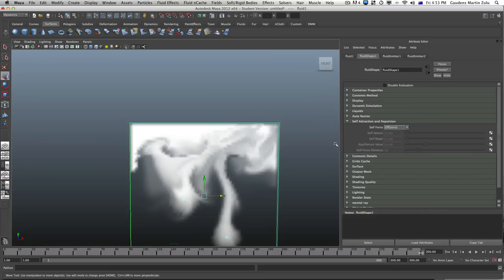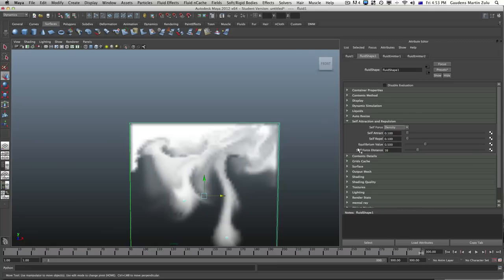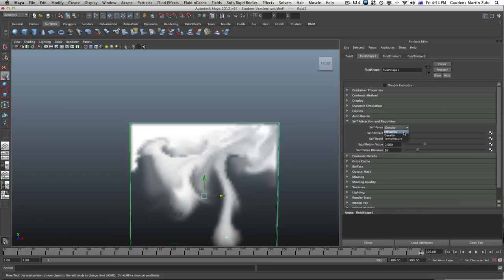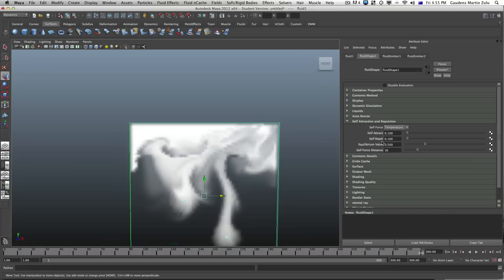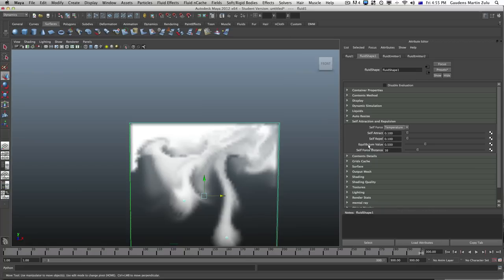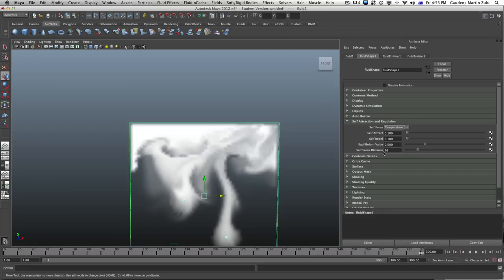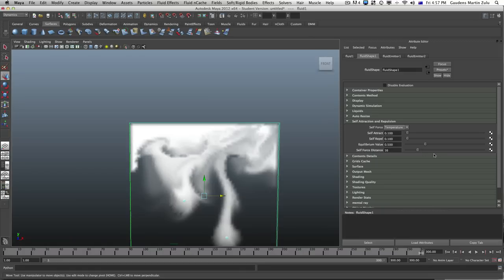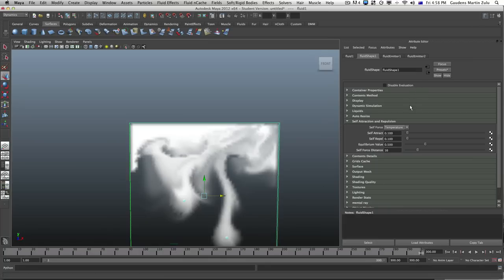Maya Fluid Effects: 7. Self Attraction & Repulsion HD